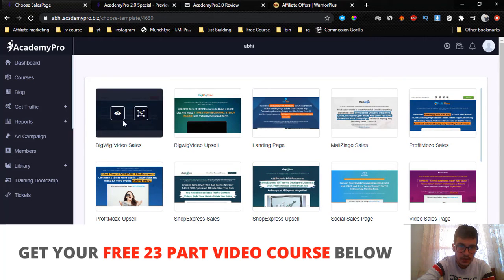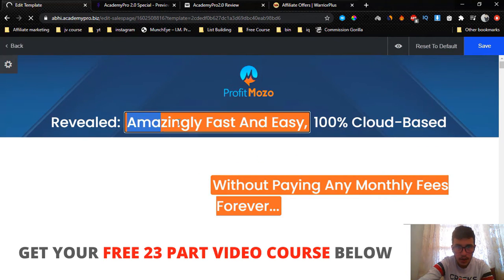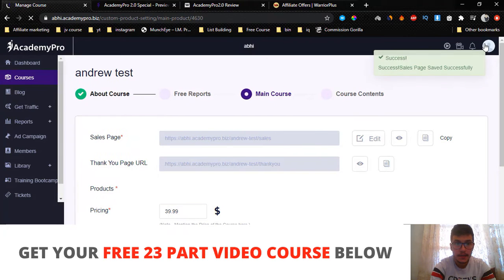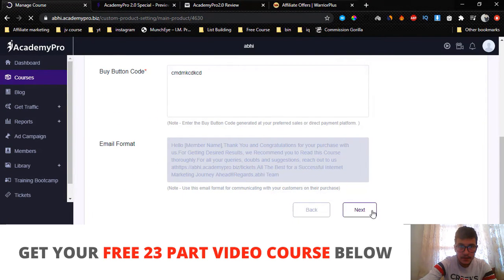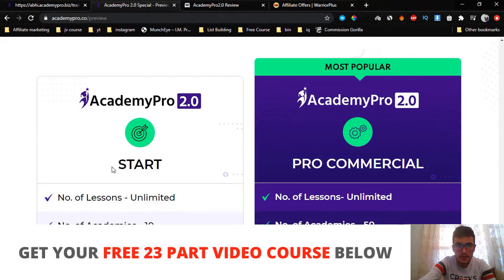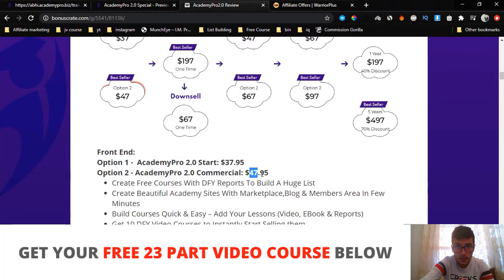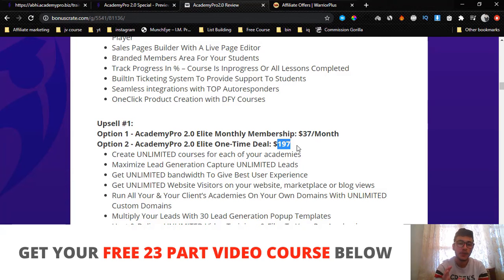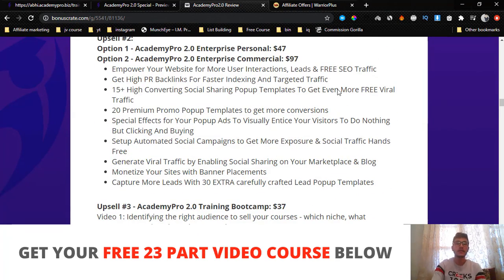AcademyPro2.0 Review ⚠️ WARNING ⚠️ DON'T GET ACADEMYPRO2 .0 WITHOUT MY 🔥 CUSTOM 🔥 BONUSES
You receive your bonuses instantly once you pick it up via my link

Upsell #2:

Option 1 - AcademyPro 2.0 Enterprise Personal: $47

Option 2 - AcademyPro 2.0 Enterprise Commercial: $97

Empower Your Website for More User Interactions, Leads & FREE SEO Traffic
Get High PR Backlinks For Faster Indexing And Targeted Traffic
15+ High Converting Social Sharing Popup Templates To Get Even More FREE Viral Traffic
20 Premium Promo Popup Templates to get more conversions
Special Effects for Your Popup Ads To Visually Entice Your Visitors To Do Nothing But Clicking And Buying
Setup Automated Social Campaigns to Get More Exposure & Social Traffic Hands Free
Generate Viral Traffic by Enabling Social Sharing on Your Marketplace & Blog
Monetize Your Sites with Banner Placements
Capture More Leads With 30 EXTRA carefully crafted Lead Popup Templates

Upsell #3 - AcademyPro 2.0 Training Bootcamp: $37

Upsell #4:

Option 1 - AcademyPro 2.0 Premium Membership Monthly Deal: $27/month

Option 2 - AcademyPro 2.0 Premium Membership 1 Year Deal: $197

Option 3 - AcademyPro 2.0 Premium Membership One-Time Deal: $297

Create and Make Unlimited Everything
Make Unlimited Profits – Add Unlimited Businesses
Add Unlimited Team Members – Your Ultimate Business Builder
License To Serve To Unlimited Clients
Get 1 ReadyToUse Course With Proven Funnel On One New Topic Every Month & Add An Extra Revenue Stream
Upload Unlimited Images To Library Hosted On Our Fast Servers And Get 200GB Bandwidth/Month
Business Management System to Manage Your Clients & Their Academy
Enjoy Lightning Fast Speed With Our Premium CDN Services
We’ll Look After You for The LongTerm – Bestinclass Premium Support
All Future Upgrades Are Included

If you're enjoying this AcademyPro2.0 Review and want to learn more about Vid Viper, check out my in depth video review, demo and bonuses!